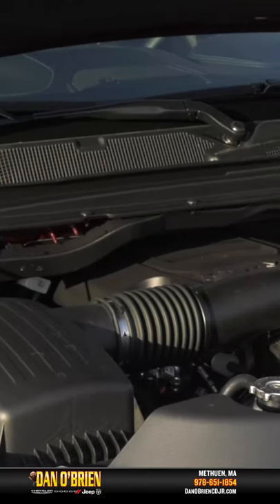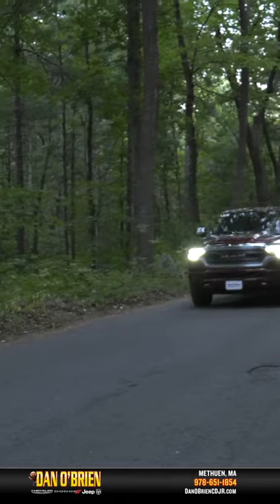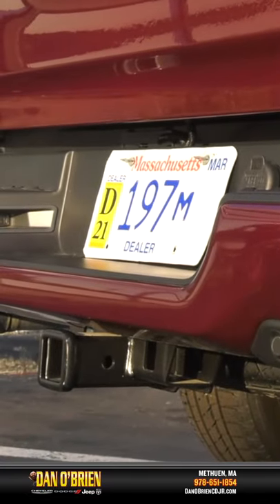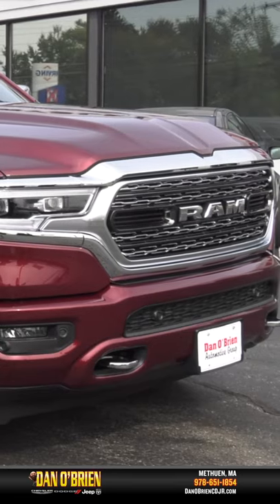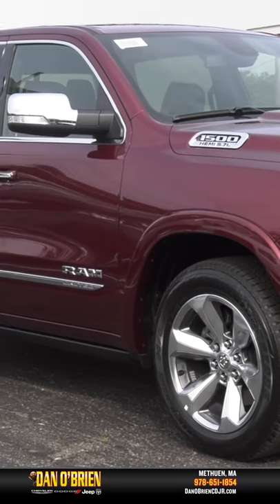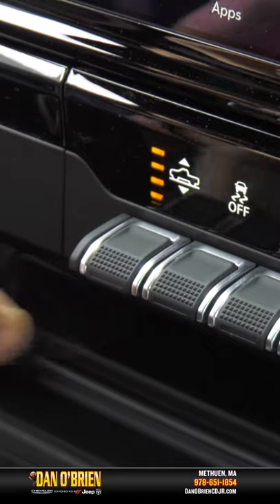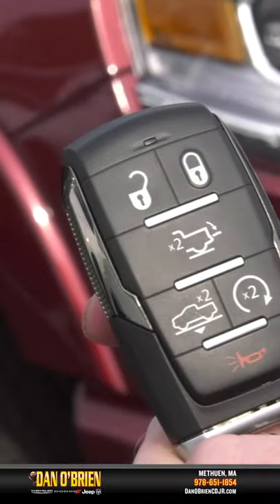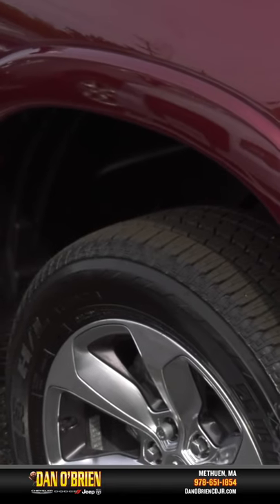Ram 1500 Limited Air Suspension Drive Height Dan O'Brien Ram, Methuen MA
175 Pelham St, Methuen, MA 01844

It goes without saying the 5.7 liter v8 hemi with 8-speed automatic transmission can move this 1500 along quite well and with a maximum payload of 1840 pounds and maximum towing capacity of of 8 190 pounds there isn't a lot you can't do with this truck. Something you may not know about the 1500 limited is the air suspension on all four corners preset to five heights for comfort and performance the system works automatically or you can control it manually from the console or key fob controls for easier entry and loading of the tailgate normal ride height provides 8.7 inches of clearance measured from the base of the door sill. Dan O'Brien Chrysler Dodge Jeep Ram, where we're keeping it awesome.